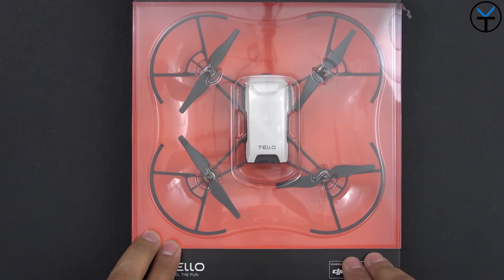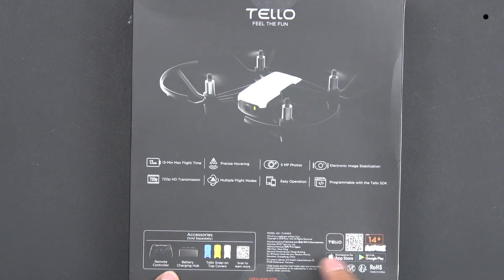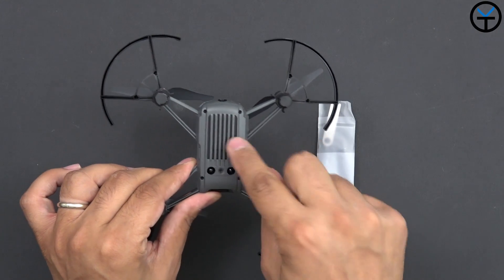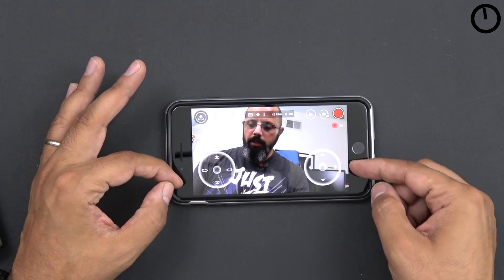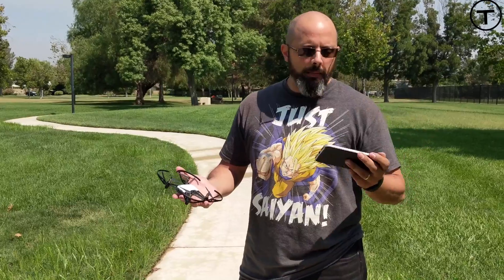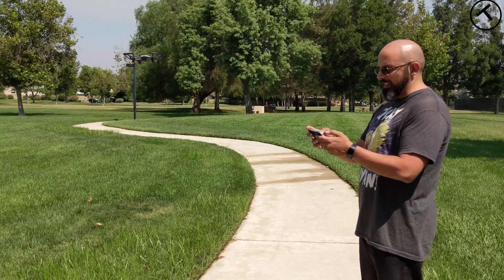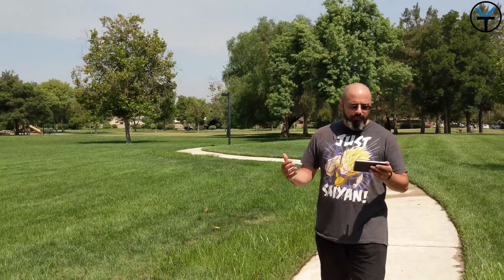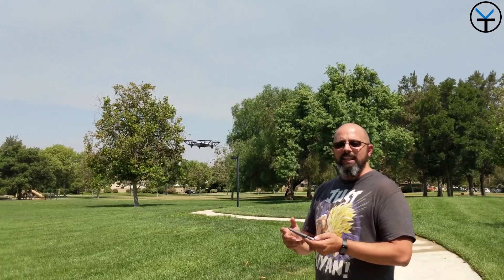Best Drone Sub $100 Is The Dji Ryze Tello Mini Drone & Intel, Here Is My Full Review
Little drone for kids and adults that’s a blast to fly and helps users learn about drones with coding education.
VR headset compatibility,fly with a breathtaking first-person view.
Tello has two antennas that make video transmission extra stable and a high-capacity battery that offers impressively long flight times.
Start flying by simply tossing Tello into the air.Slide on screen to perform 8D flips cool aerial stunts.

B&H Dealzone:

Amazon Daily Deals: